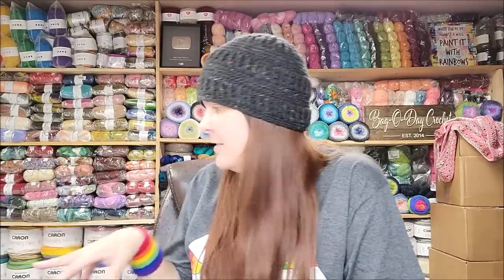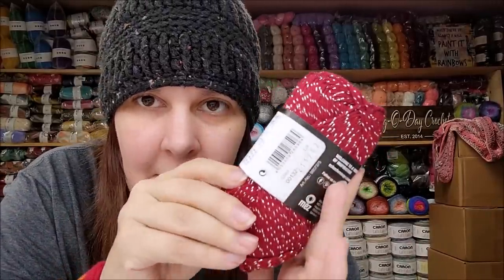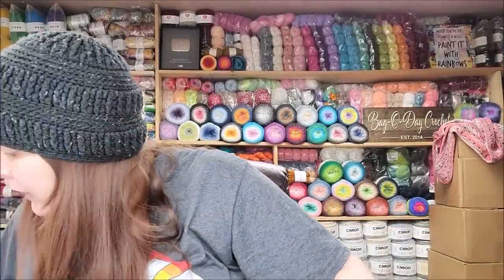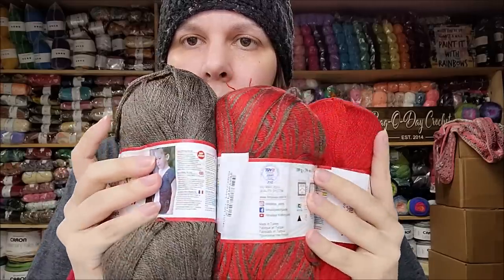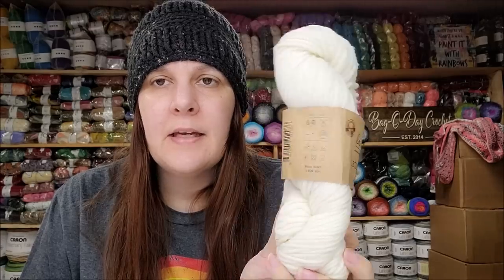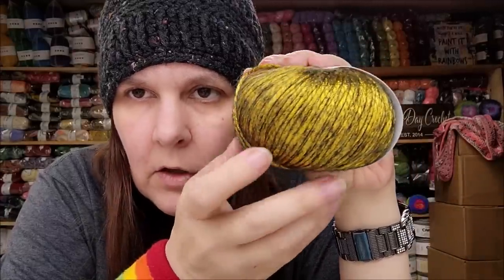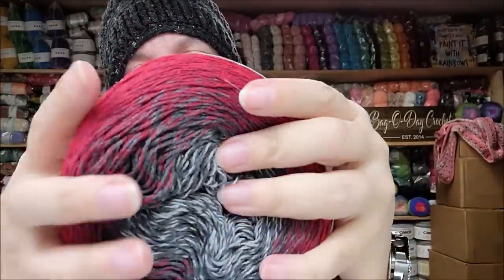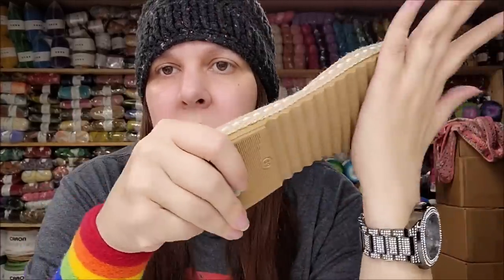Yarn Unboxing 2020 | Yarn Haul | New Yarns From Hobium | Bag O Day Crochet bagoday crochet